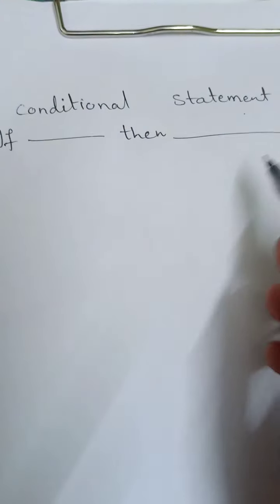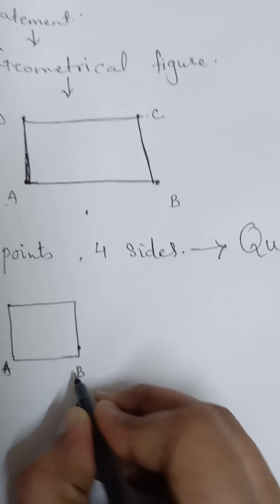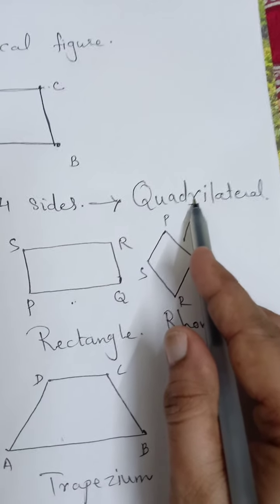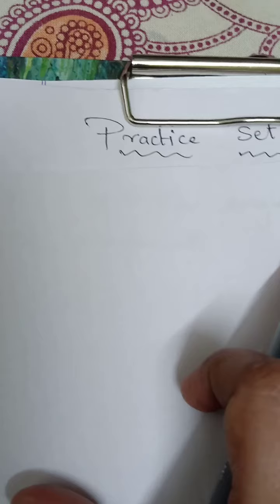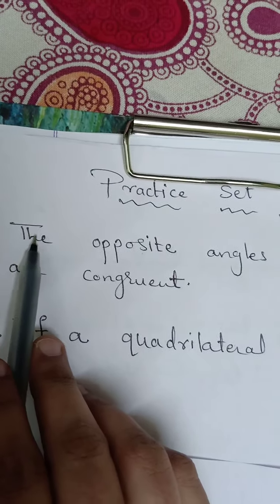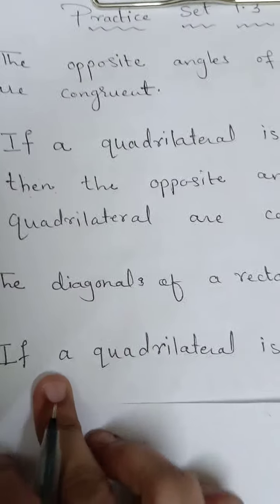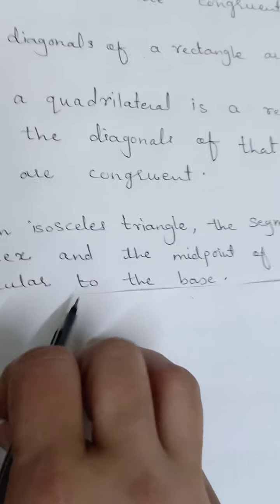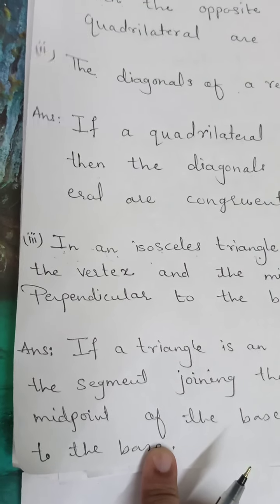9th std chap-1 PS 1.3 question 1 subquestion(1 2,3)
PS 1.3 Question 1